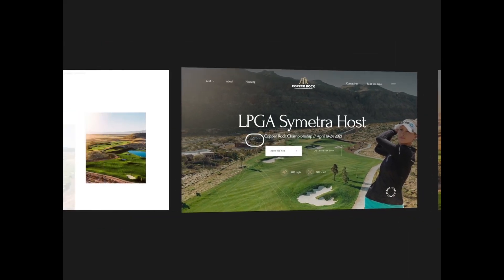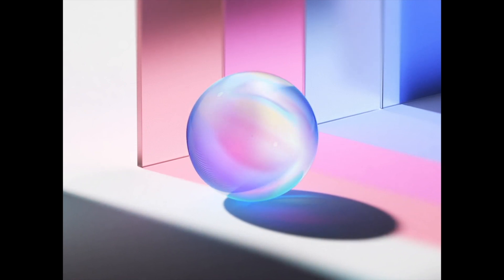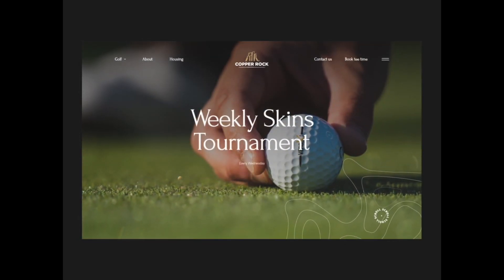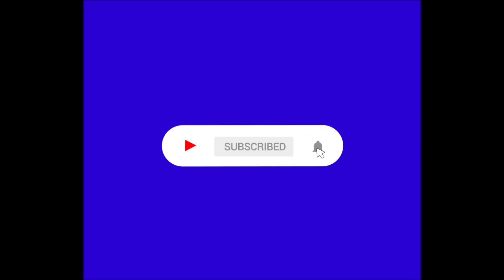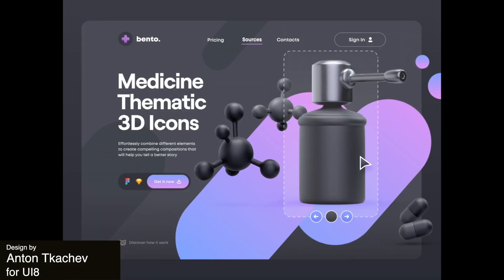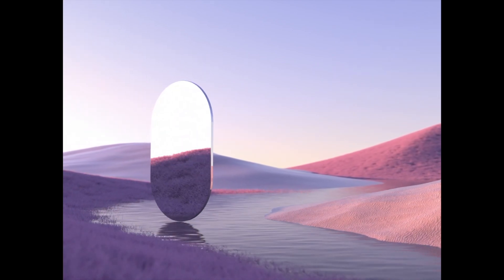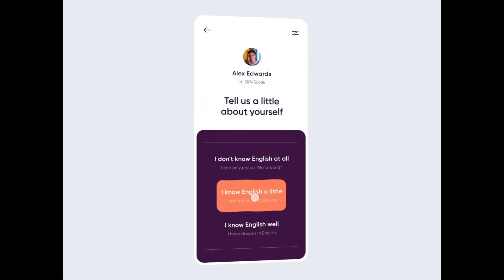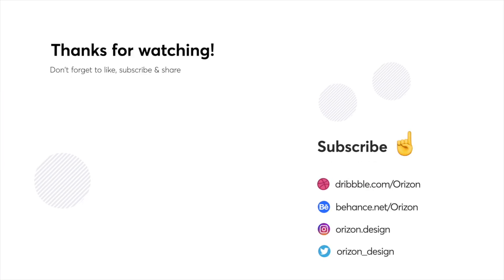Design for Education App! Top UI/UX Animation inspiration for designers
Kenzui - Mobile Educational App Design
Outcrowd

AI design for Pryon
Gleb Kuznetsov✈ for Milkinside

Copper Rock Golf Course
￼Phenomenon Studio

Workout App Light/Dark
￼Den Klenkov for Fireart Studio

Not Distracted Podcast – Website
Yanosh

Bento Matte 3D: Medicine
Anna Novikova for UI8

Dreamscape
Alex Spenser for The Faces

Albus Therapeutics - Mobile Landing Screen UI/UX
Samuel Oktavianus